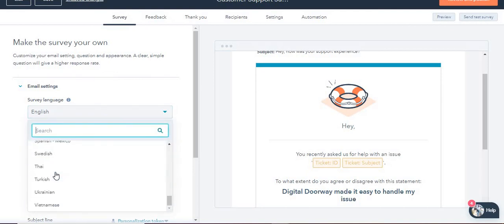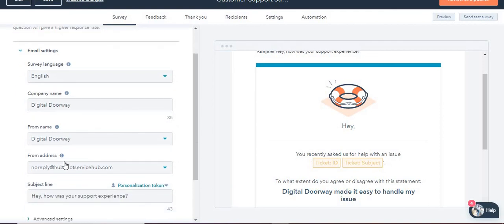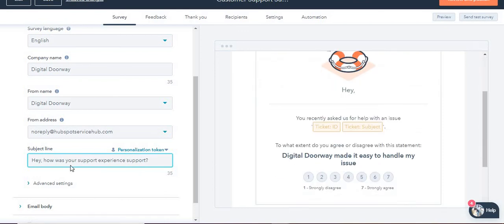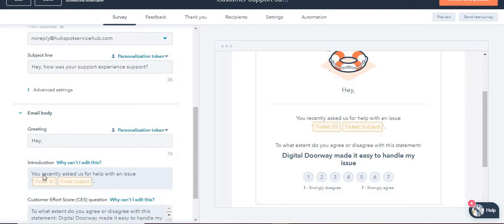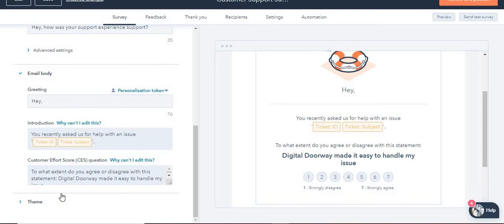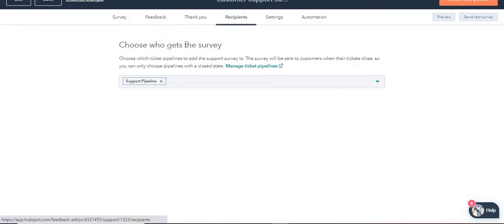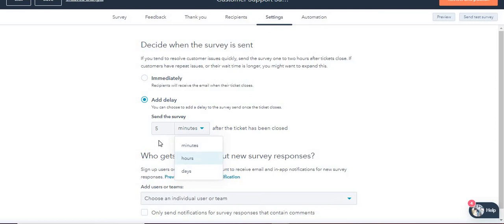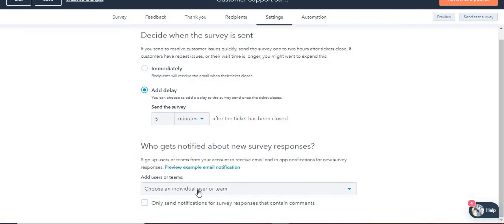Hubspot Service Hub - CES Survey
In this video, I discuss the CES or the Customer Effort Score survey of Hubspot.

This survey is used to measure the customer satisfaction after closing a ticket.